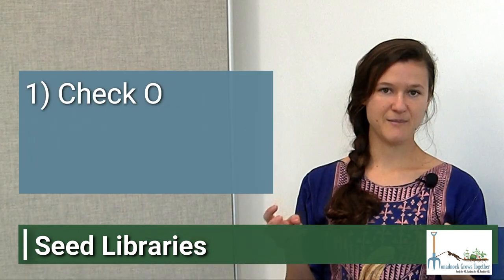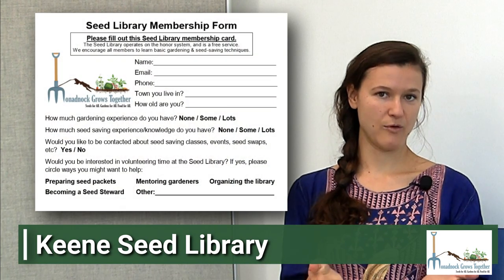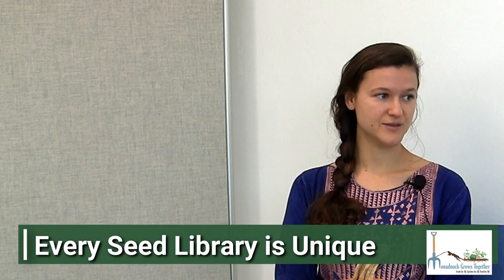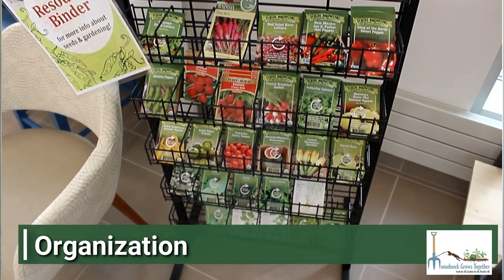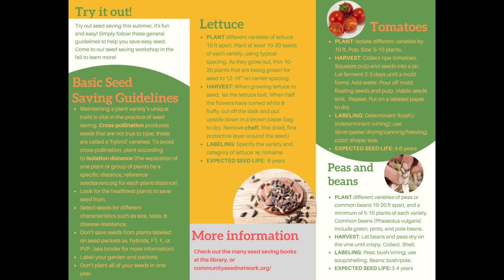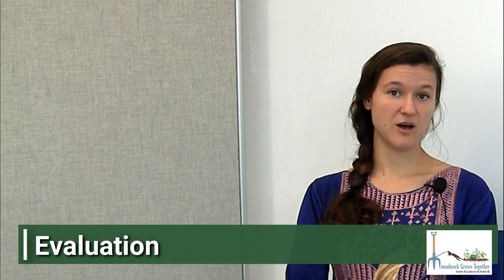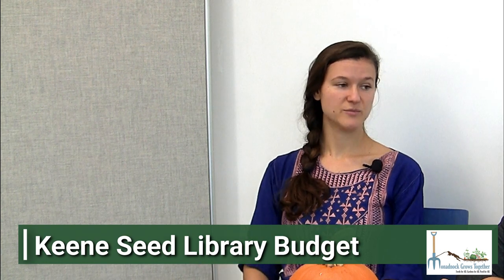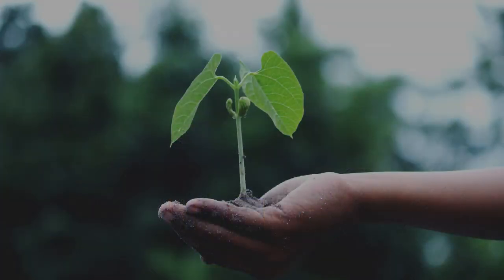How to: Start your own Seed Library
Starting a seed library helps your community grow its own food. A seed library provides free access to seeds and promotes a culture of sharing.

“Without a sustainable seed system, we don’t have a sustainable food system,” says Anna Turkle of Antioch University New England.

Seed libraries make seed available, free of charge. Folks can take seed home, plant it, grow out the plants, and enjoy the fruits (and veggies) of their labor. If they save the seed from their harvest, they can then bring it back to the library and the cycle continues.

In this video, educator Rachel Brice of Monadnock Grows Together (MGT) sits down with Anna Turkle, who led the establishment of a seed library at the Keene Public Library in Keene, NH. Brice and Turkle discuss the common elements that bring all seed libraries together:
1. Exhibit Design
2. Organization
3. Education
4. Budget

Specifically, Brice and Turkle address the following:

Exhibit design: How do you make a seed library that communicates effectively its story with the user? What tips and tricks can you use to share the message about seed saving?

Organization: How should the seed be organized for ease of use? How do you track users or evaluate the program?

Education: Seed libraries need a part of the user-base to return seed. Those users potentially need education in how to save seed. Other users might need education in how to grow plants in their gardens, homesteads, small farms, etc.

Budget: Turkle lays out the complete budget for the seed library project, and offers suggestions for building your own budget.

Monadnock Grows Together (MGT) is a free local resource for gardeners and small-scale urban farmers looking for advice, information, and support. MGT received funding for this project from the National Association of Conservation Districts. The Cheshire County Conservation District, the Keene Public Library, Antioch University New England and their Community Gardens Connections program, and the National Center for Appropriate Technology (NCAT) were all involved partners. Daniel Prial, NCAT, produced this video.